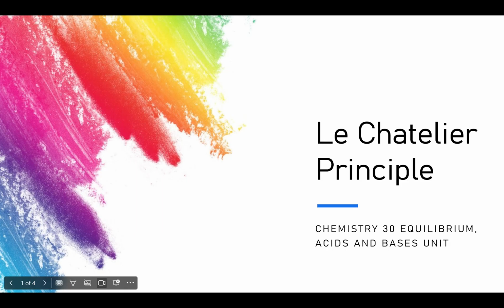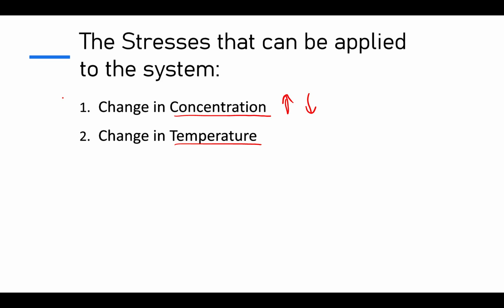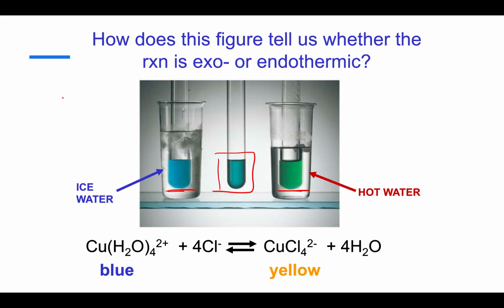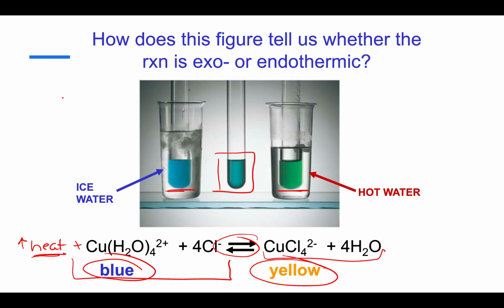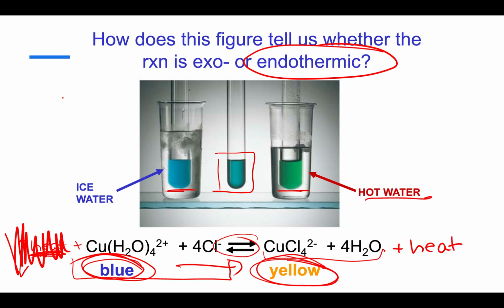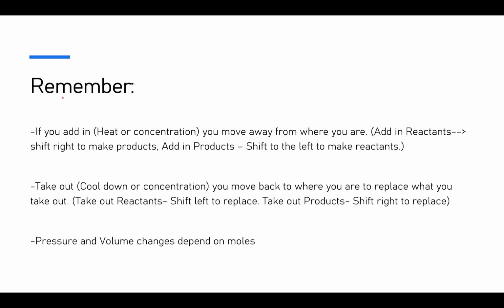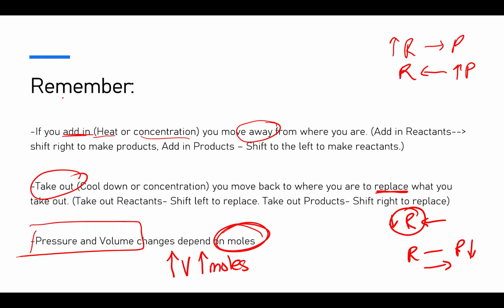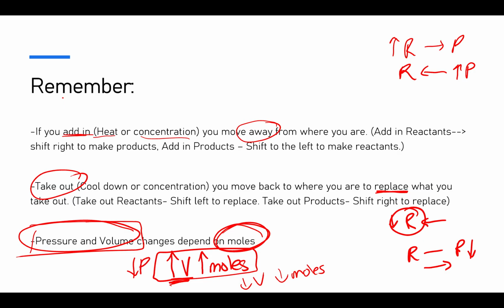Le Chatelier- Quick summary